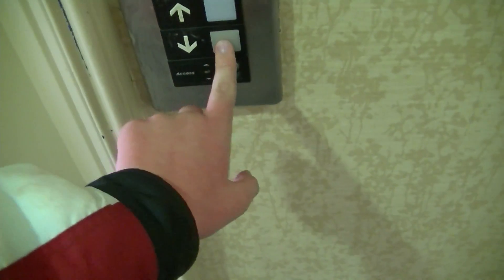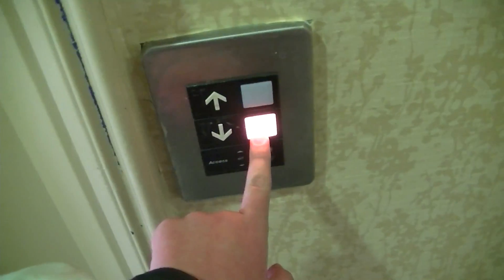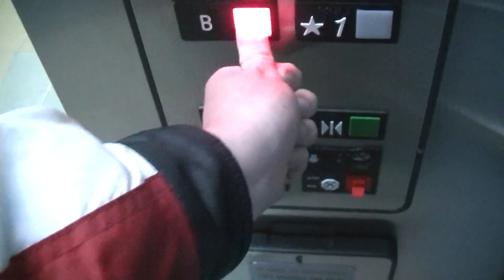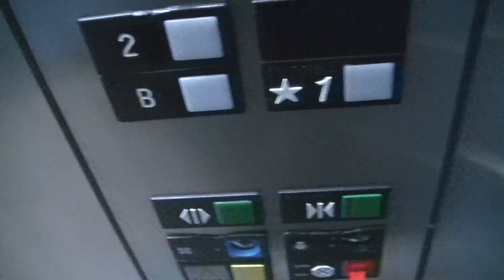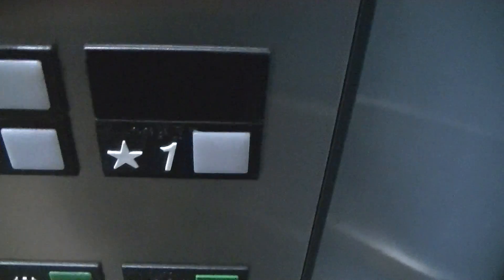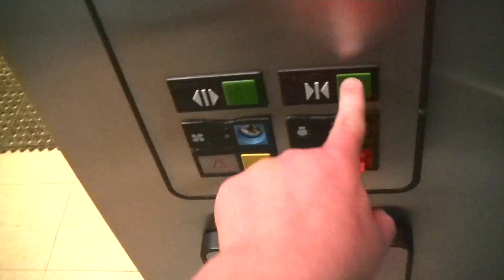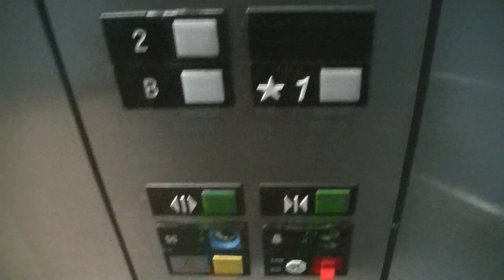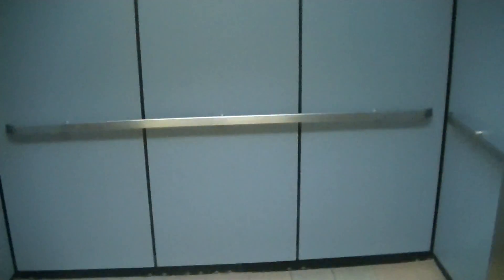Otis Series 1 Hydraulic Elevator @ Villages of Abbey Lane Management Offices, Scarborough ON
This is a really nice elevator, I really liked this one. This place is located in the edge of Scarborough ON, barely even a mile to the entrance of the City of Pickering. This is also my first Otis Series 1 elevator that labels the main floor with "*1". BTW, I went to Toronto yesterday, but I couldn't film any elevators yesterday, so I strongly hope this video makes up for it. Sadly, this my last video of March Break. :(